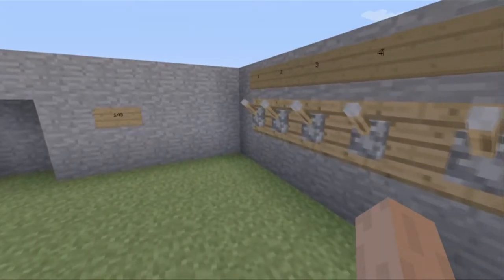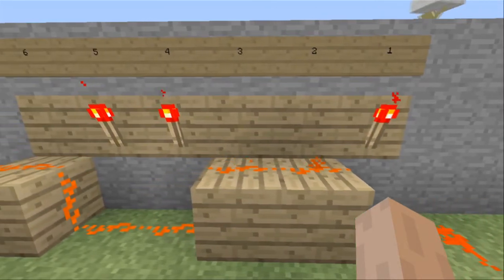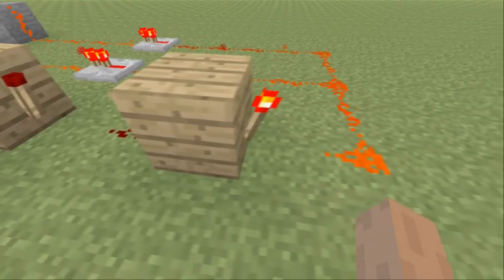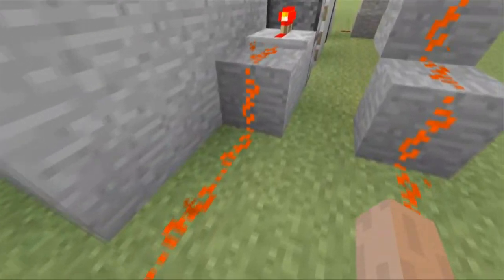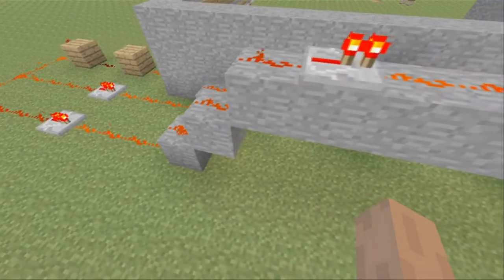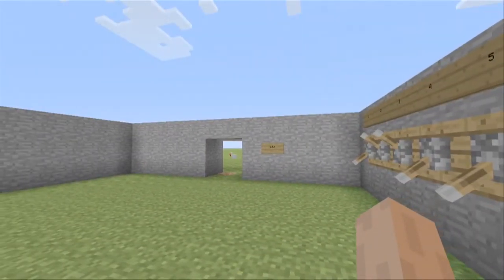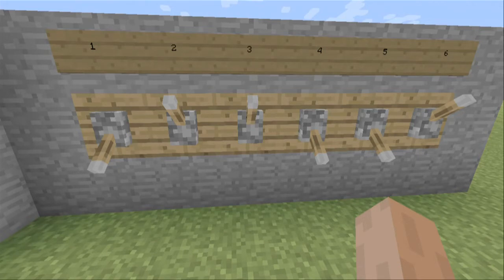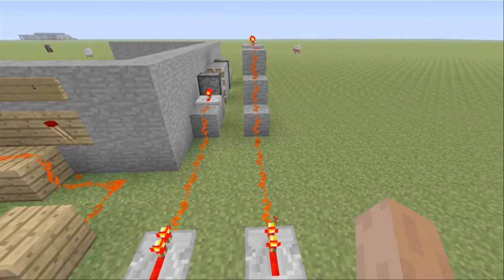Easy Combination Lock - Minecraft Building Tips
Creating a combination lock on Minecraft has never been so fast and easy! You can add as many numbers as you desire, simple to change the combination, and fast to deactivate. Learn how with this helpful tutorial!

► Thumbs up & comment if you enjoy! ◄